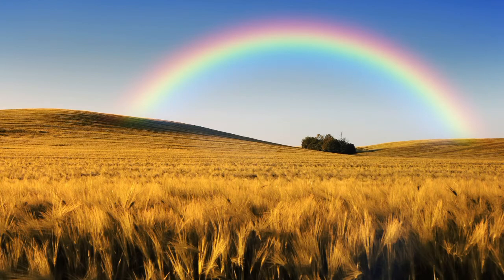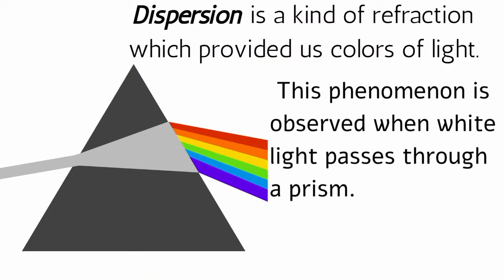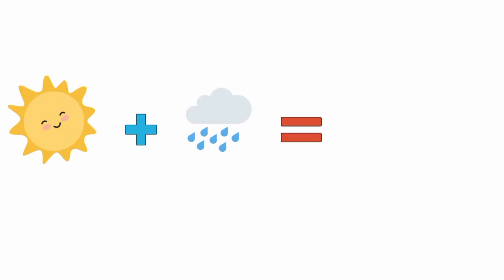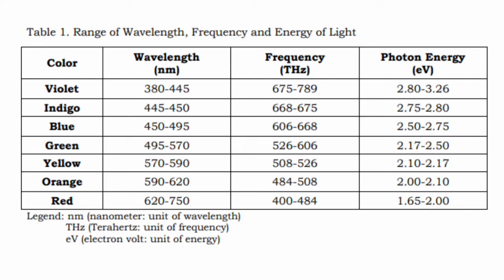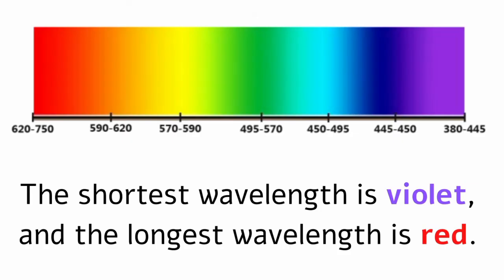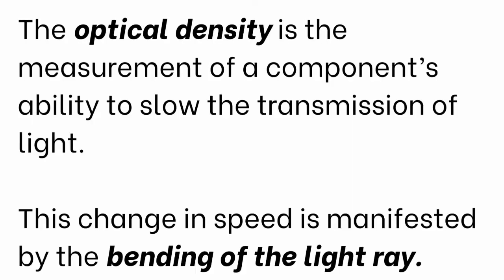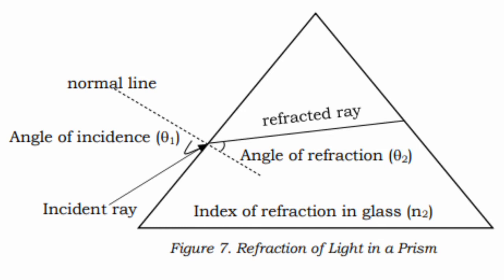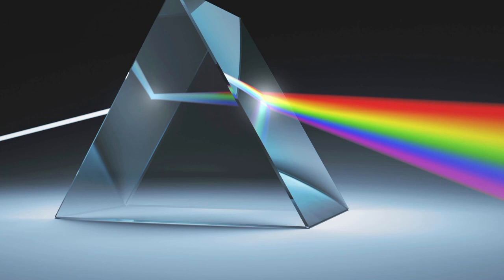Colors of Light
In this lesson, you will try to find how light disperse to form the colors of light.